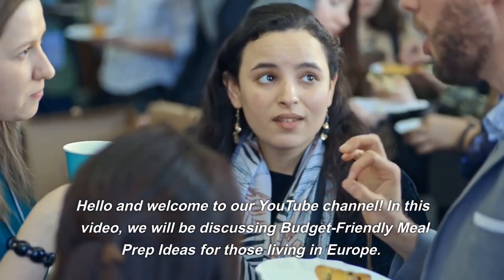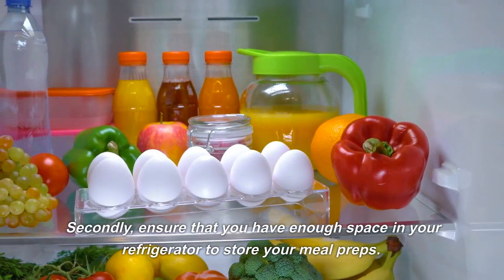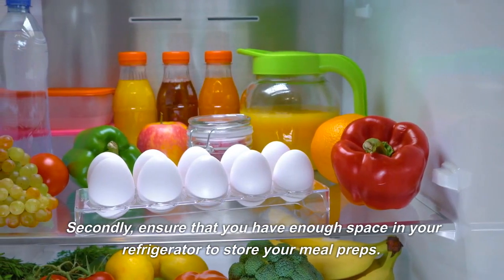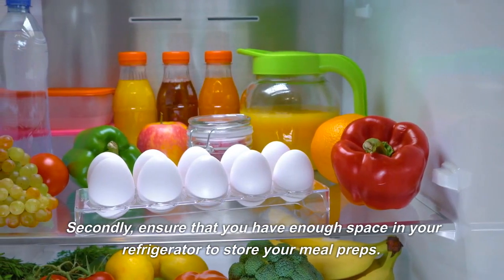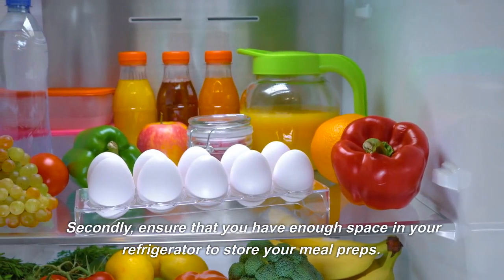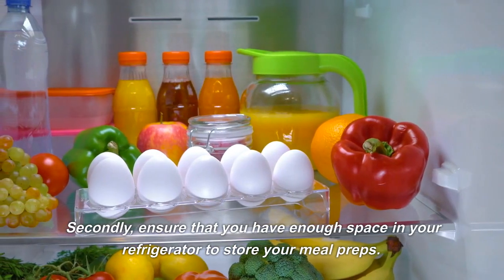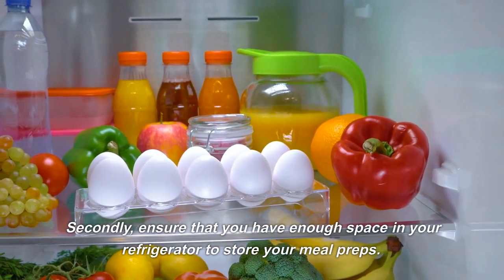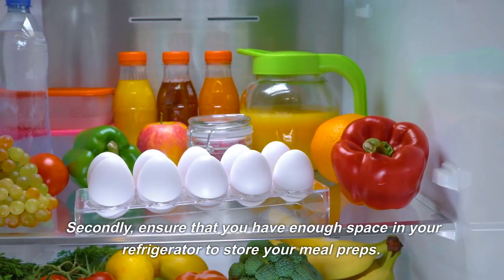Budget-Friendly Meal Prep Ideas for Living in Europe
Looking to eat healthy and delicious meals on a budget in Europe? Look no further than our Budget-Friendly Meal Prep Ideas video! In this video, we share five nutritious and budget-friendly meal prep ideas that are perfect for anyone living in Europe. From baked sweet potatoes with grilled chicken and veggies to lentil soup and roasted vegetable quinoa bowls, there's something for everyone in this video. With these meal prep ideas, you can save time and money while still enjoying healthy and delicious meals throughout the week. So, what are you waiting for? Watch our video and start meal prepping today!